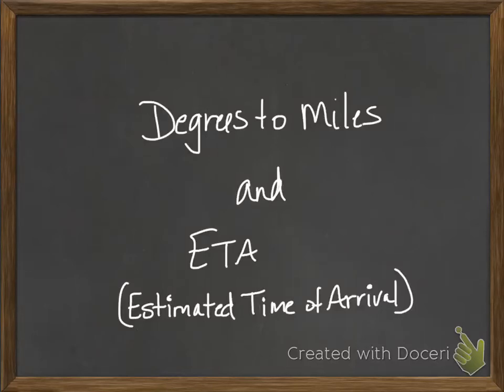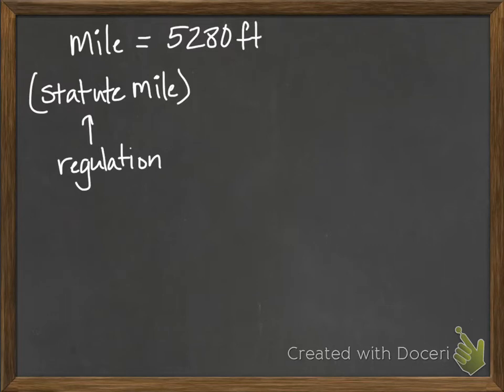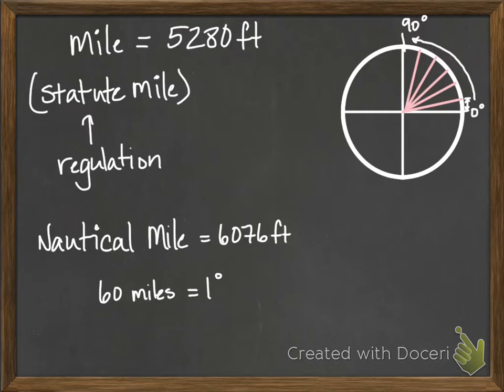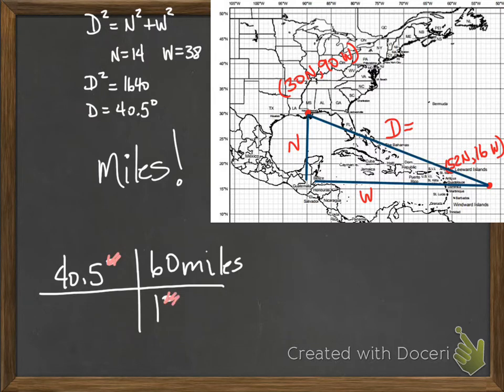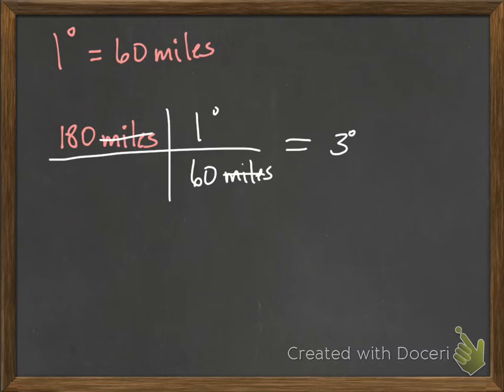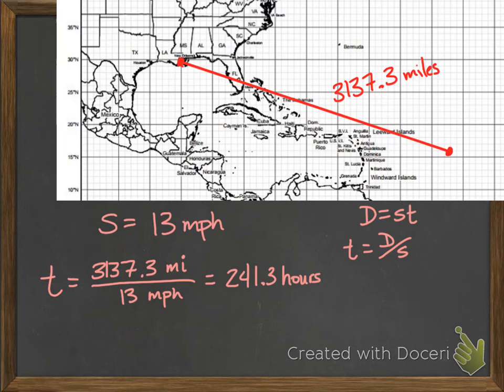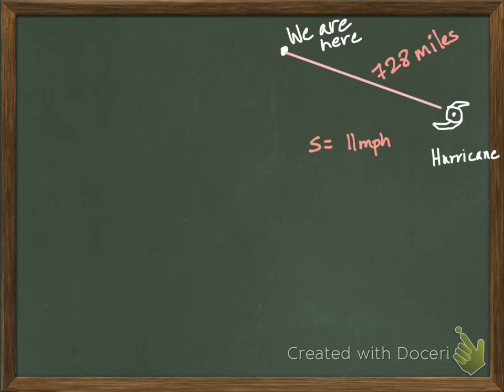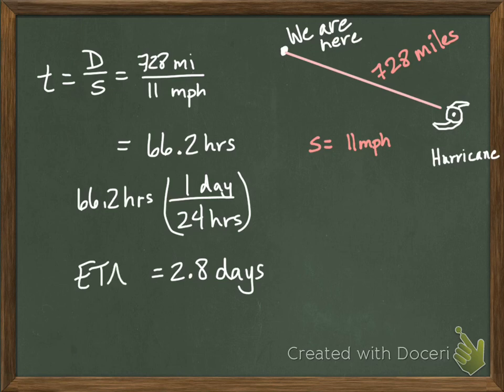Hurricane ETA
This video discusses finding the estimated arrival time of a hurricane using distance and speed.